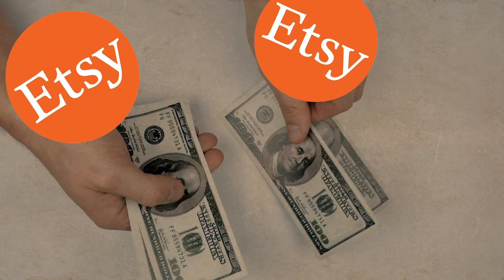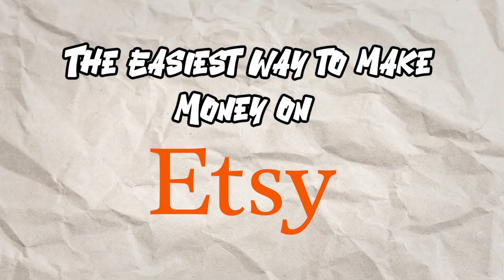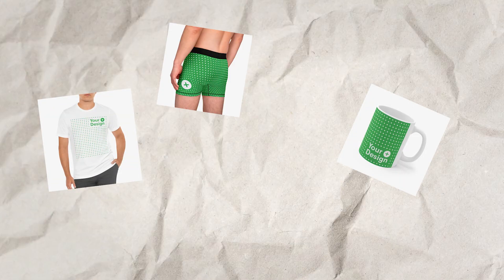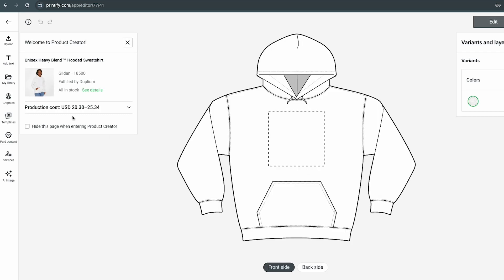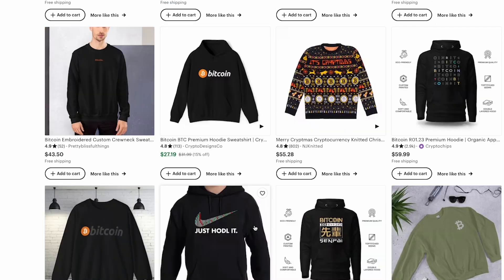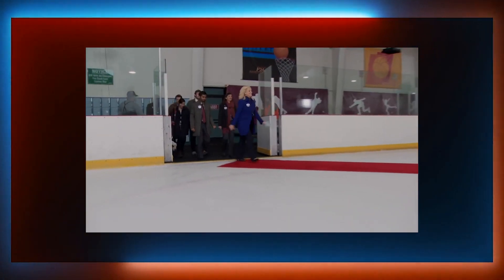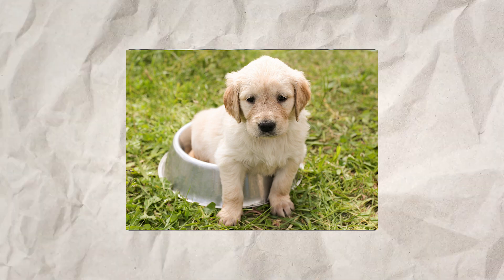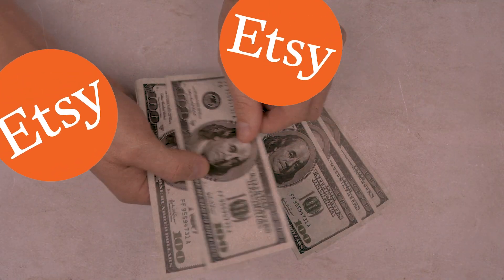Is Etsy Dead?! Make Money Doing This in 2024!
In this video, we dive into the world of making money on Etsy by harnessing the power of Printify for print-on-demand services. You don't have to hand make items in order to make a lot of money on Etsy.

My Designed BTC Shirt